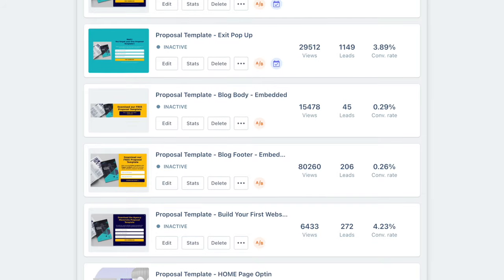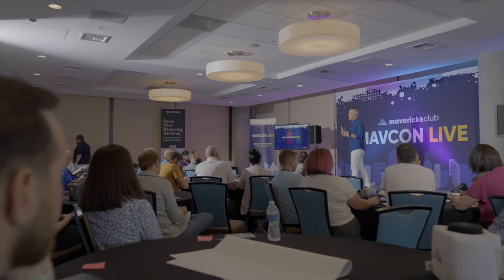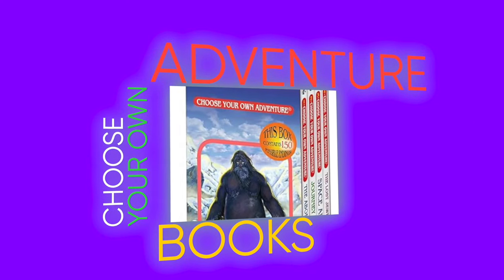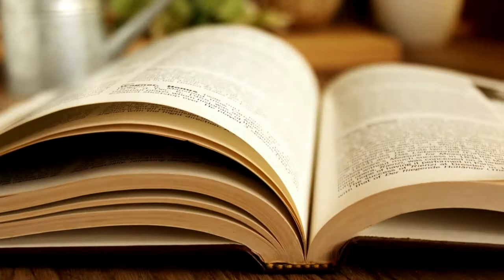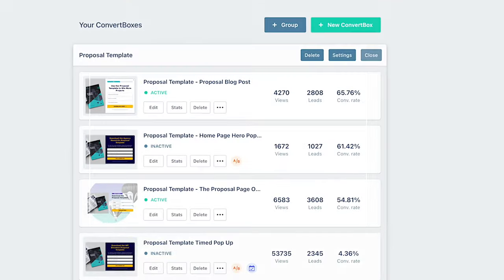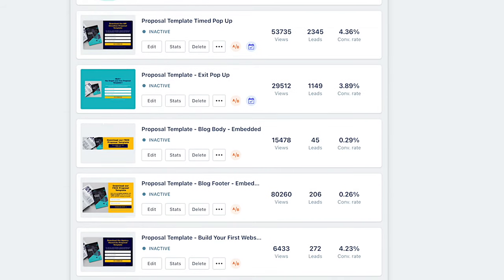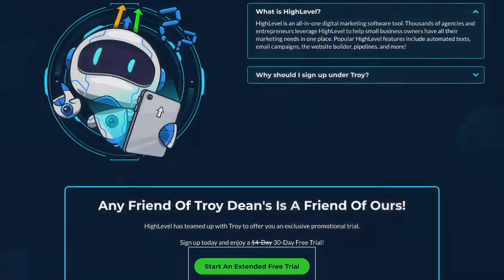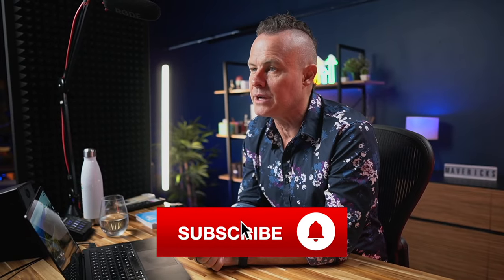Increase the conversion rate on your website with this kid’s book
How did reading a kid’s book skyrocket my conversion rate?

In this video, I reveal the two mechanisms that dramatically increase the conversion rate of your opt-in forms: micro-commitment and behavioural congruence.

By applying these to your website, you can see your conversion rates skyrocket. I also walk you through how to set up pop-up forms using my favourite sales and marketing software, HighLevel, and offer free resources and training.

//CHAPTERS
00:00:00 - How reading a kids book improved my conversion rate
00:00:39 - The Mystery of High Converting Opt-In Forms
00:01:16 - The Power of Choose Your Own Adventure Books
00:01:55 - The Power of Micro Commitments
00:02:33 - High Conversions for Form Popups
00:03:16 - Increasing Conversion Rates with Pop-up Forms
00:03:52 - The Power of Pop-Up Forms
00:04:34 - Free High Level Tools and Training
00:05:12 - Managing Recurring Revenue for Agencies
00:05:49 - FAQs and Dental Care Tips